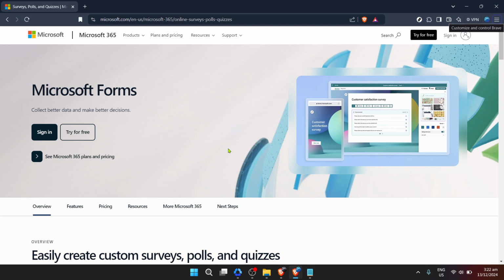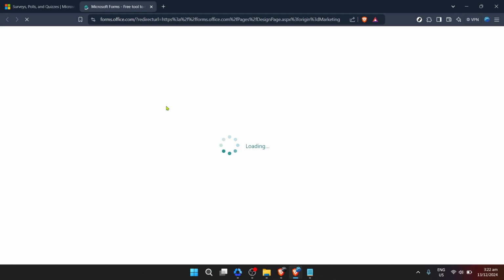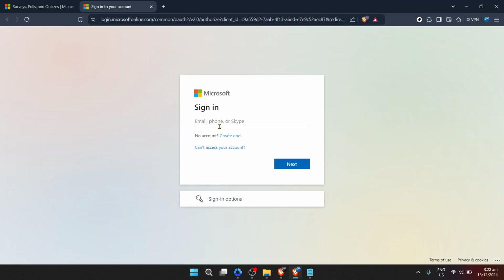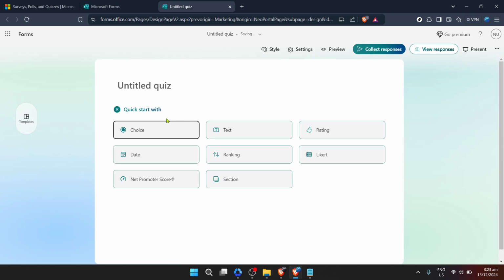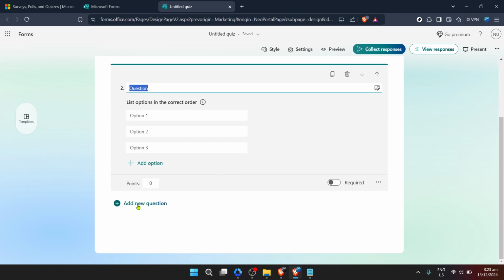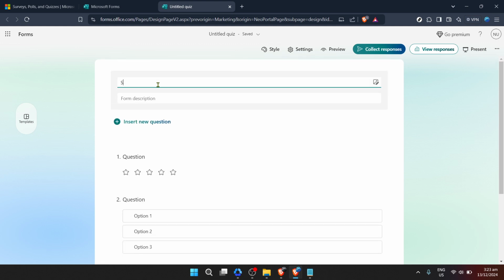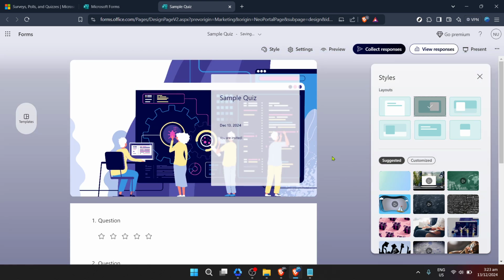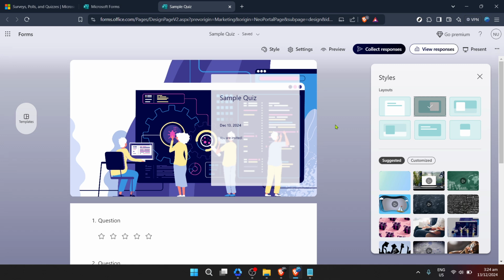How to Create Quiz on Microsoft Forms (Full 2024 Guide)